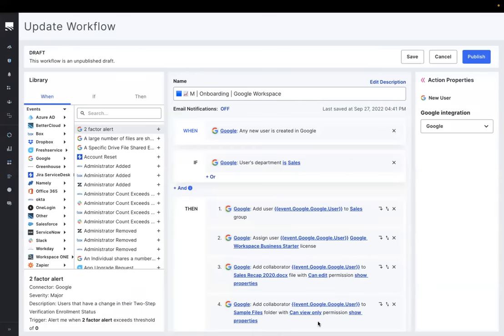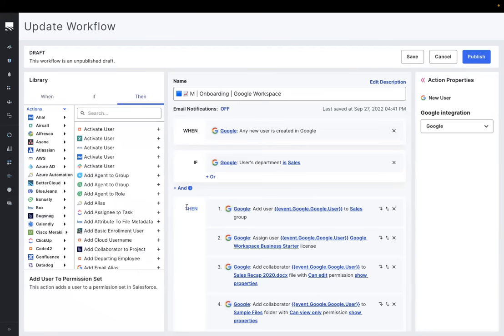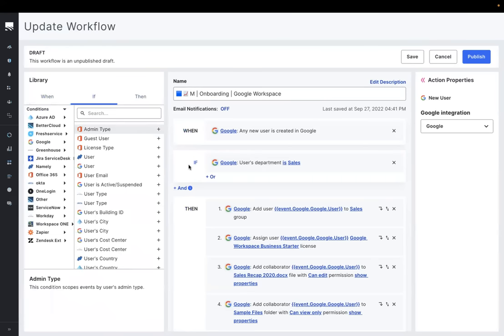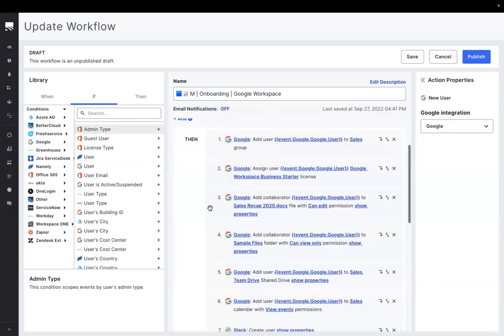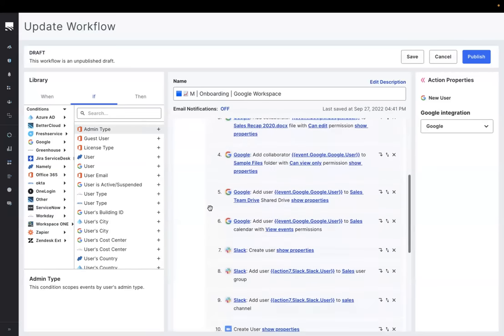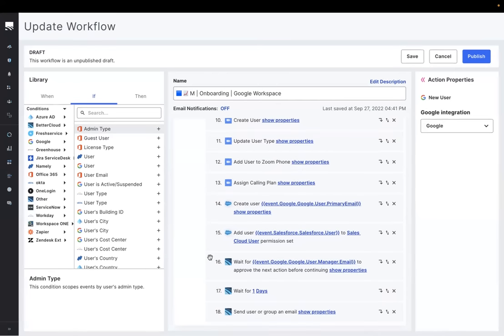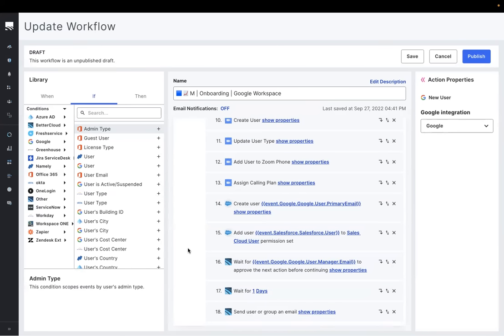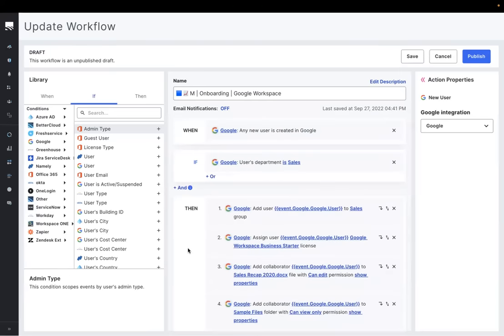Automate Your Google Workspace (G Suite) Employee Onboarding with BetterCloud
Learn how to automate onboarding Google Workspace (G Suite) users using BetterCloud's no-code workflow builder.

With an easy to use drag-and-drop interface, BetterCloud can streamline and automate a manual onboarding checklist in minutes. In this demo video, BetterCloud listens for when a new user is created in Google. If that user meets a certain criteria, they will go through an automated onboarding experience tailored for their specific role.

The workflow can automatically add the user to appropriate role-based groups and calendars, and grant proper access to Google Drive folders and files they need for their role.

The workflow can also continue to onboard the new employee across other apps like Slack, Zoom, and Salesforce, ensuring that there are consistent configurations for each user.

It can also seek final approval from the user's manager. Once approved, BetterCloud can automatically send an official welcome message, and the new hire can hit the ground running.